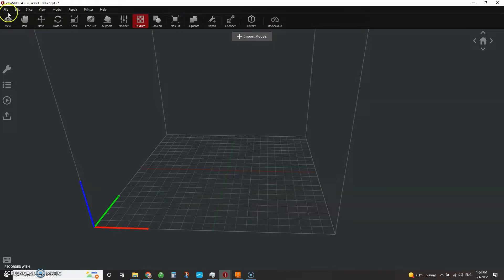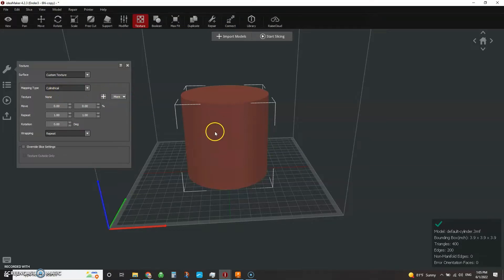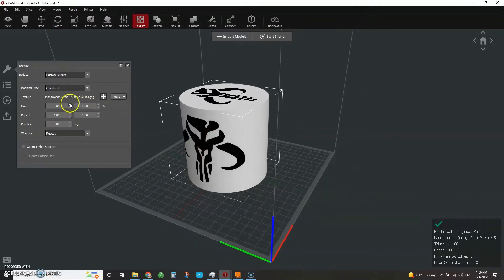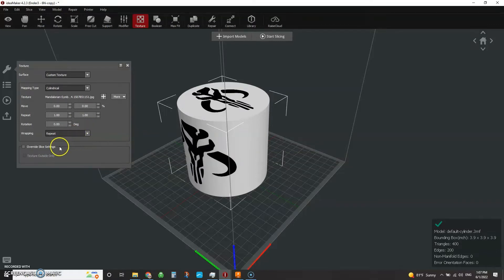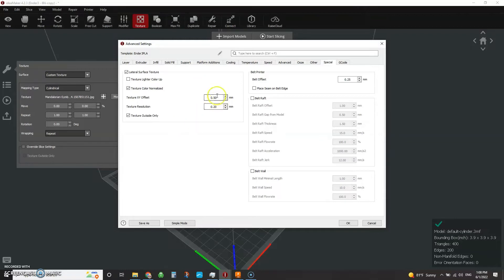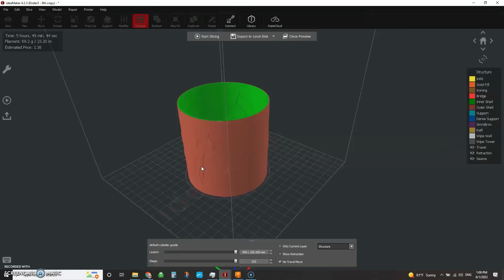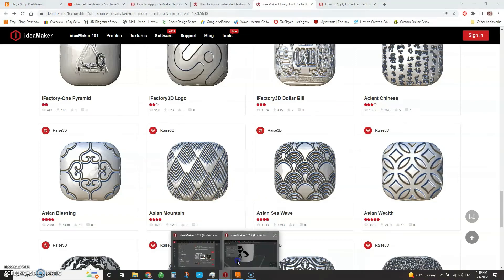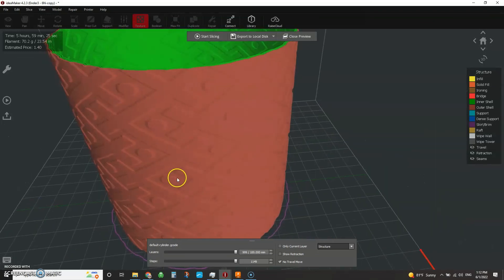Add custom Textures and Patterns to your 3D Prints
Add textures and patterns to your 3d prints.  download textures or upload your own pics to use as textures. The effect is similar to lithophanes set by offsetting the dark and light area of your pattern.
This is on Ideamaker using my creality ender 3